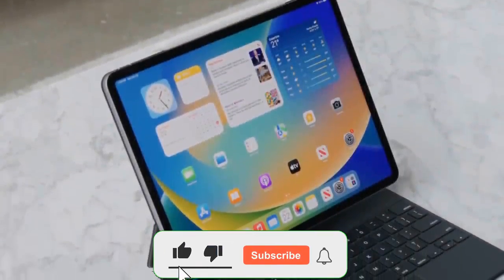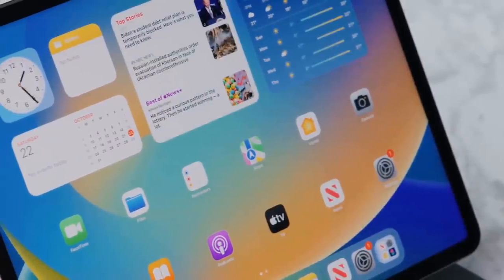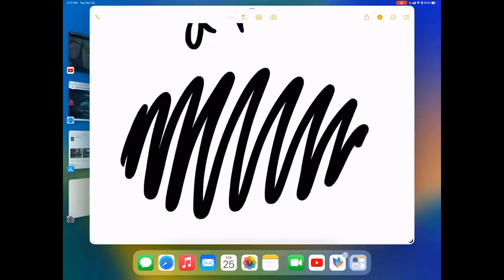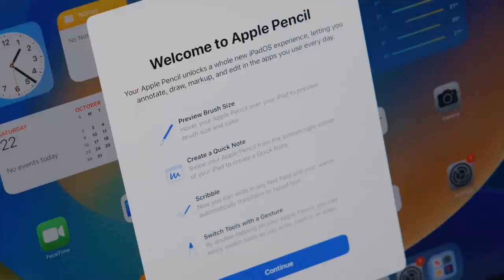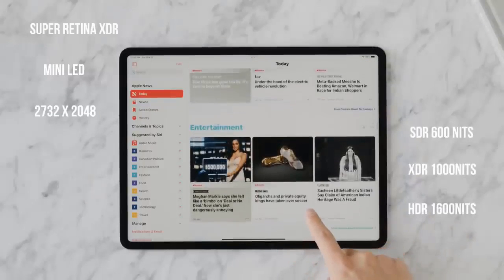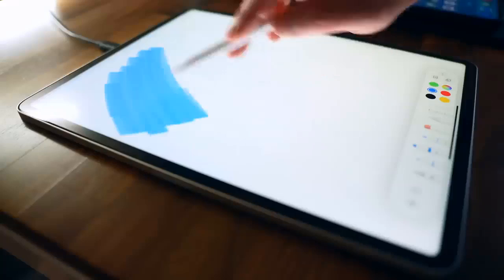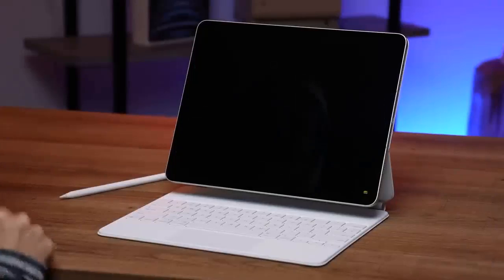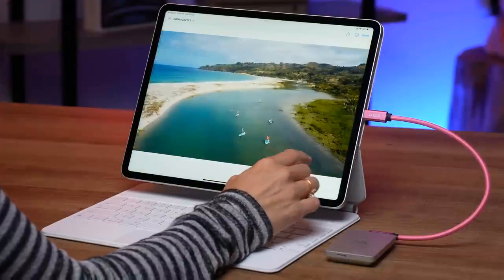M2 iPad Pro (2022) Review - Bump The Chip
The next-generation iPad Pro is supercharged by the M2 chip, pushing the boundaries of what’s possible on iPad.